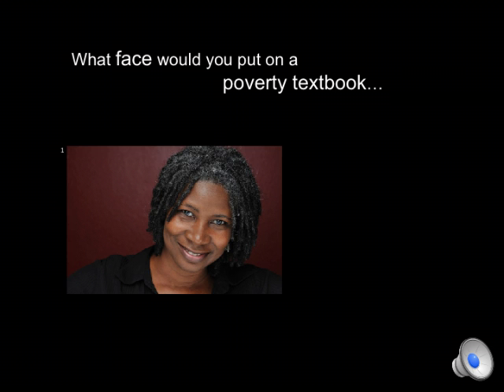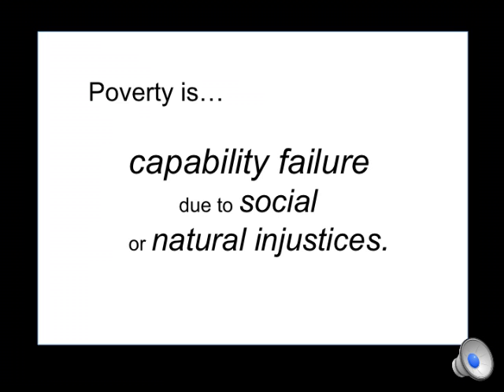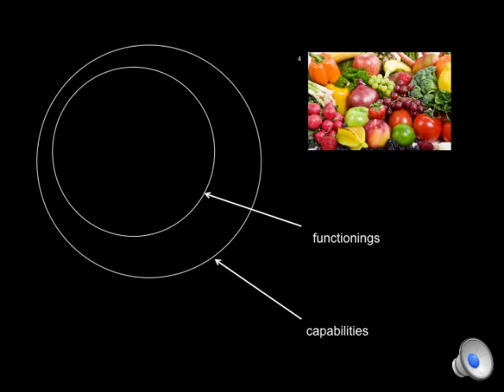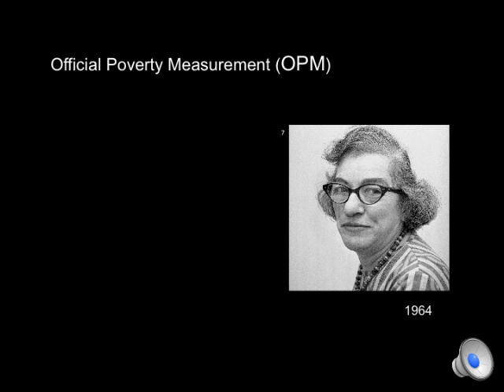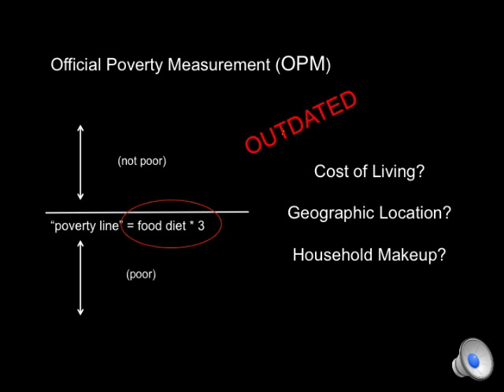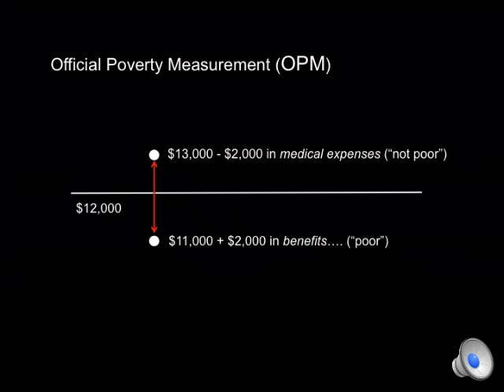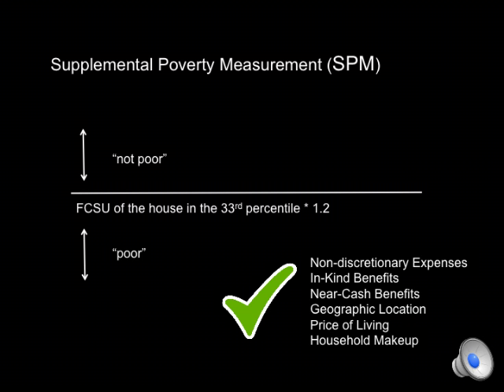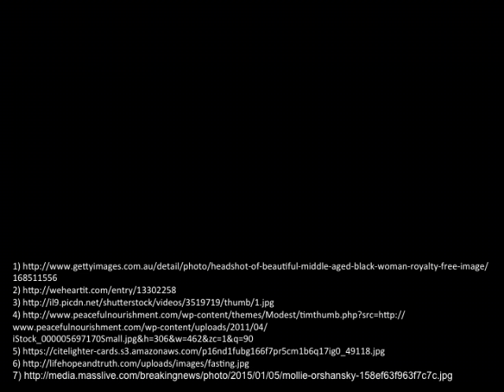Money Isn't All That Matters: Poverty as Defined by the Capabilities Approach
Poverty and Human Capability 101
Fall 2016
Washington and Lee University